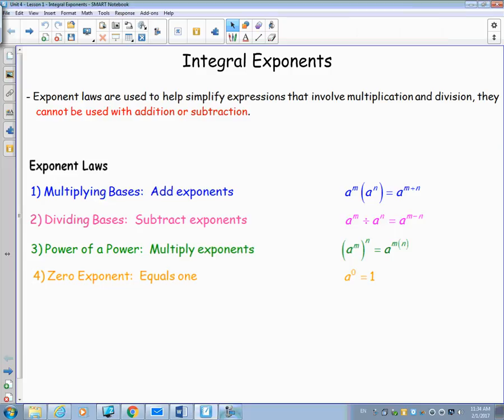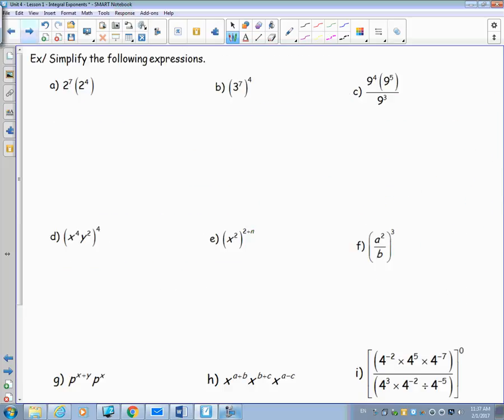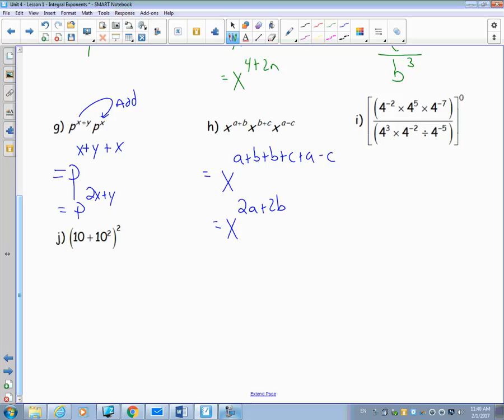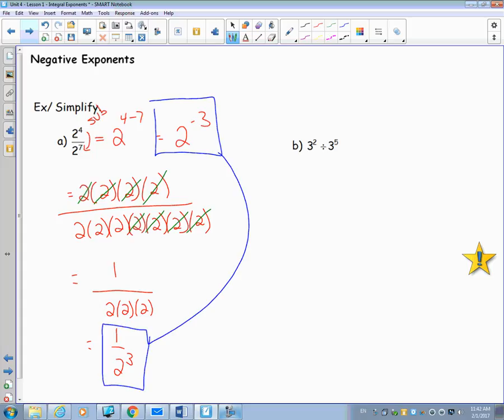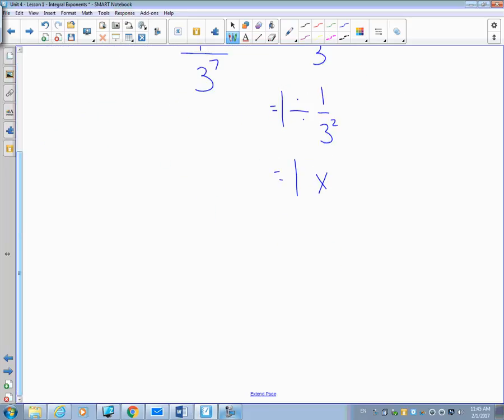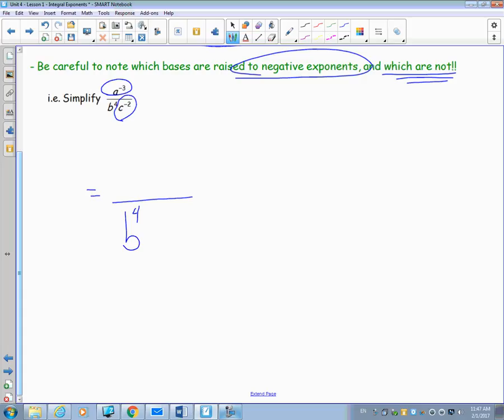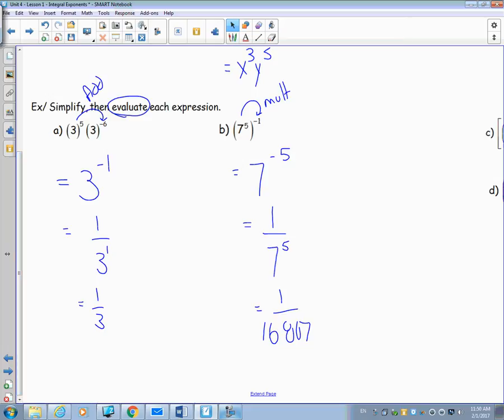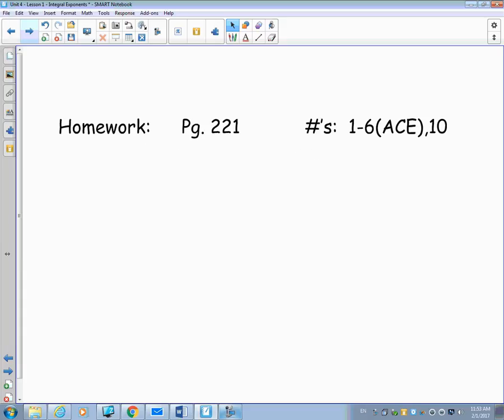Unit 4 Lesson 1 Integral Exponents